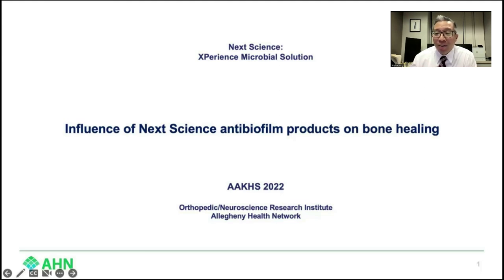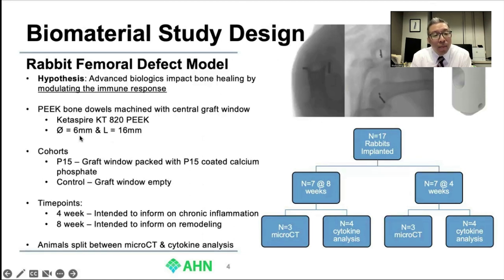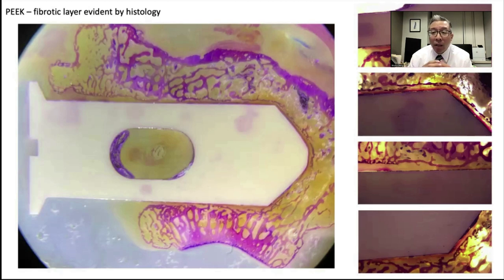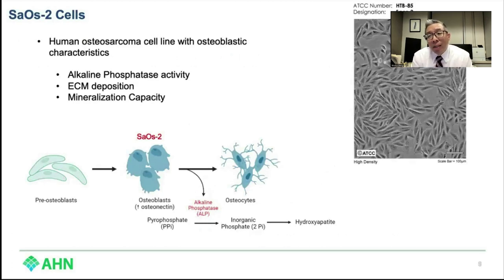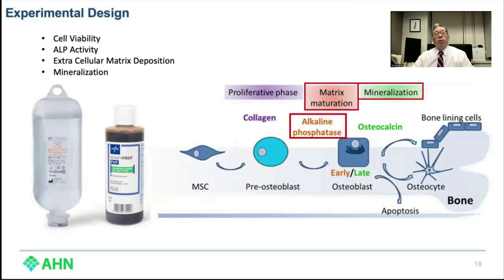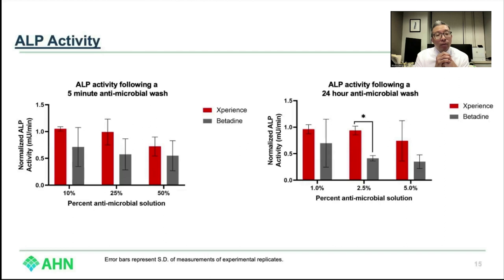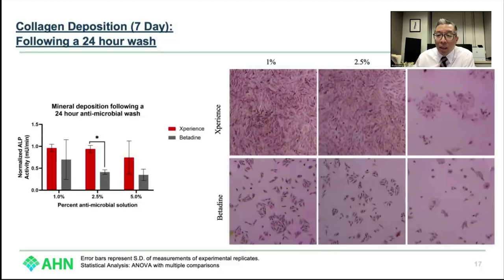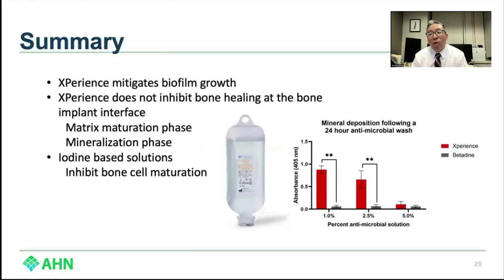Influence of Next Science Antibiofilm Products on Bone Healing Presented by Dr. Boyle Cheng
PRESENTATION: Influence of Next Science Antibiofilm Products on Bone Healing.
Dr. Boyle Cheng discusses the effect of biofilm growth on the bone implant interface and how to mitigate those risks.

Dr. Boyle C. Cheng, Ph.D. is a faculty member of Biomedical Engineering at Carnegie Mellon University. He is also an Assistant Professor of Neurosurgery at Drexel University in Pittsburgh, PA. His research interests are Spine Biomechanics, Neurosciences, Neurosurgery, Spine Research, Biomedical Engineering.